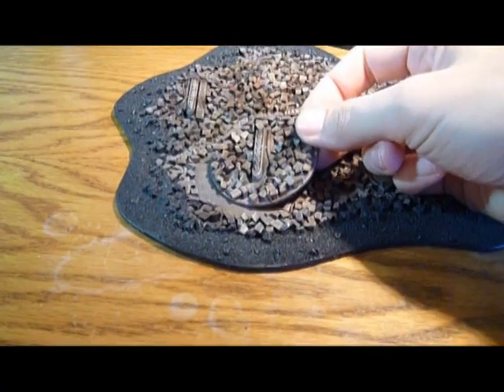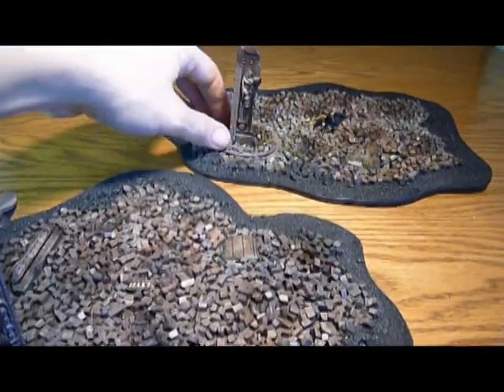Warhammer 40k Terrain Tips - Get the most out of your terrain with padding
I take a look at how I pad out my Warhammer 40k Terrain Cities of Death Board

IF YOU ARE NOT ON THIS LIST AND YOU ARE A MEMBER LEAVE A MESSAGE WITH THE LINK TO YOUR CHANNEL AND I WILL ADD YOU TO THE LIST!